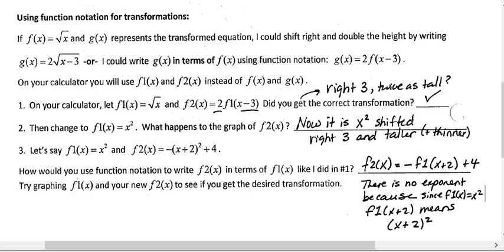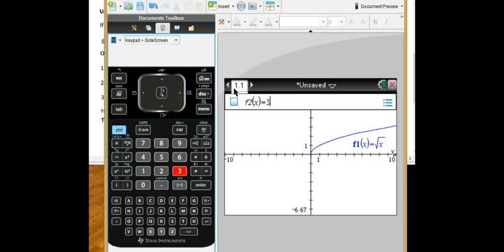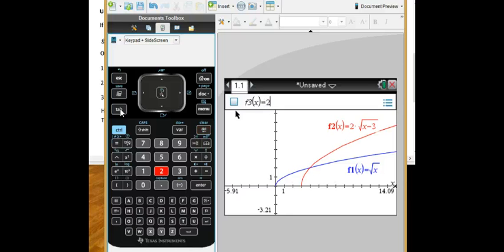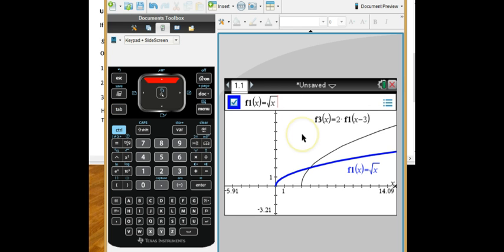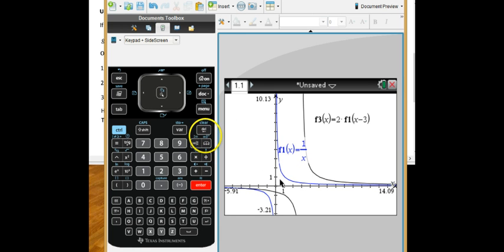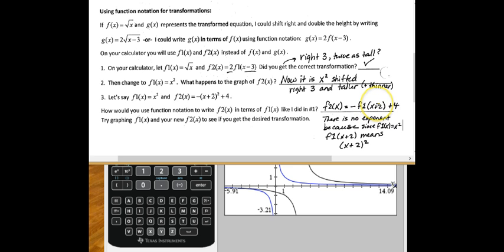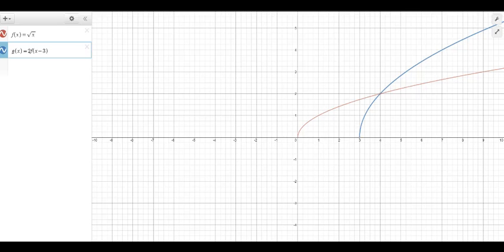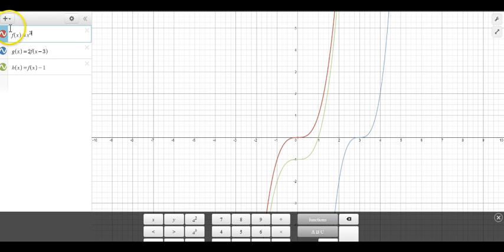Using Function Notation on the Calculator & Desmos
How to write the equation in terms of another function